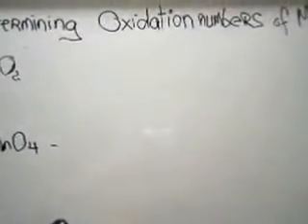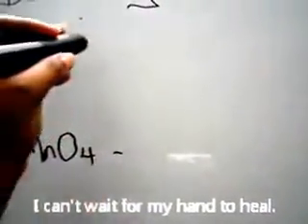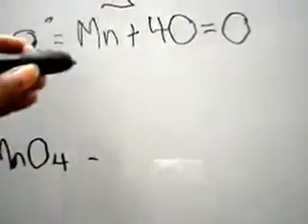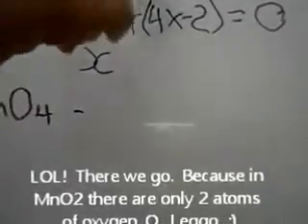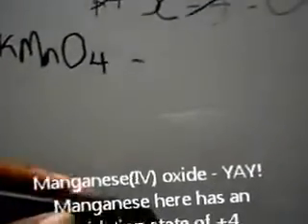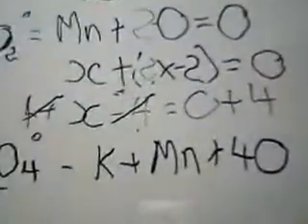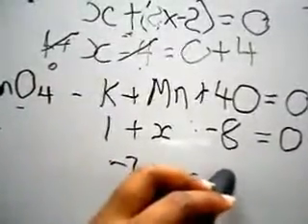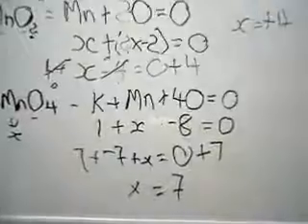Finding Oxidation Numbers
What are the oxidation numbers of manganese in MnO2 and KMnO4.  Here's a simple tutorial on how to find oxidation numbers of specific atoms within a compound or formula unit.